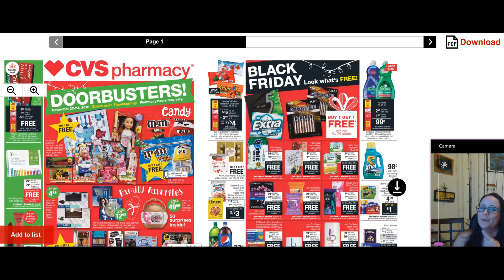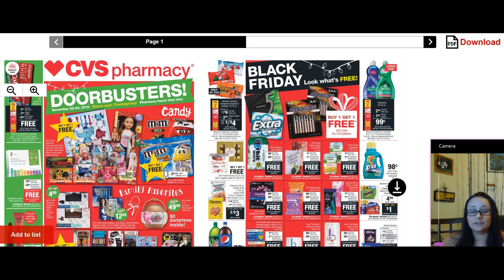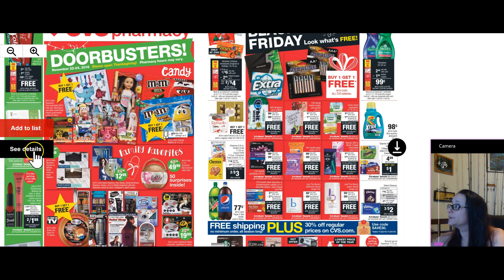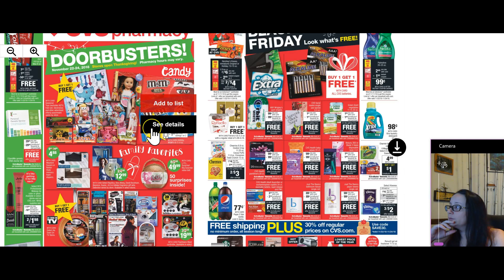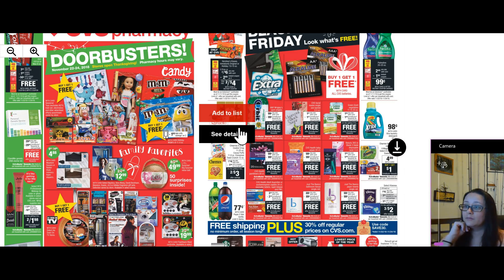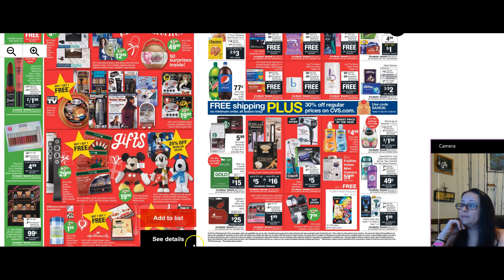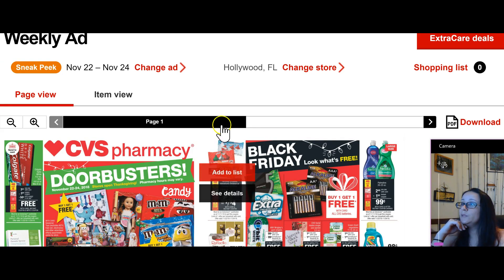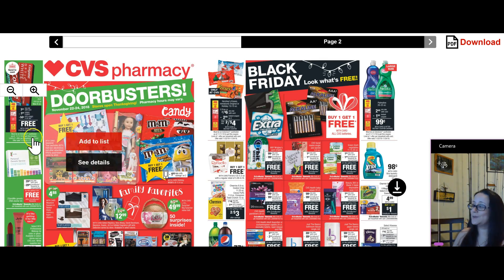CVS NEWBIE Course Week 5 - BLACK Friday FREEBIES!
Below are my match ups if you need them as well! Get out there and Save! Have a happy happy Thanksgiving as well Savers!!